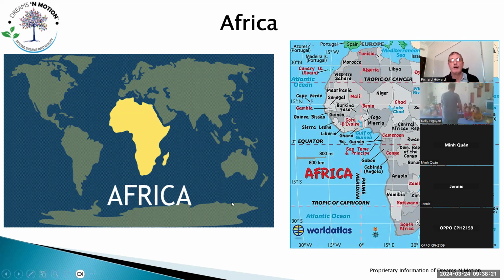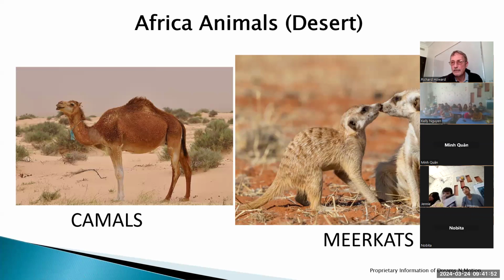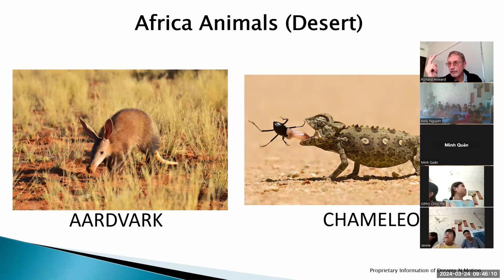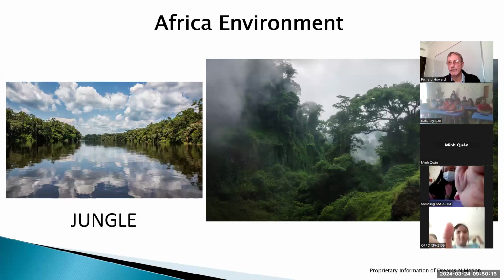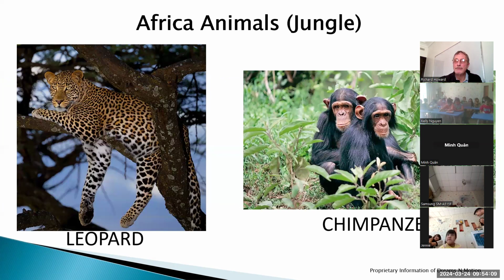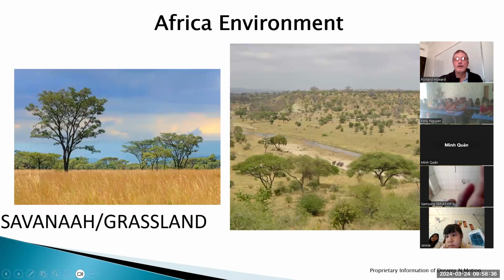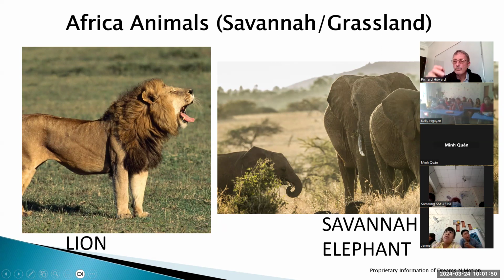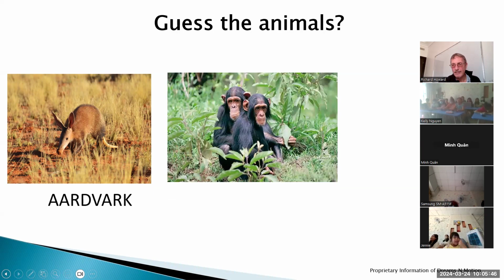Vietnam Workshop...the natural world around us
This video was done for a workshop of young Vietnamese students to introduce them to some of the animals of Africa